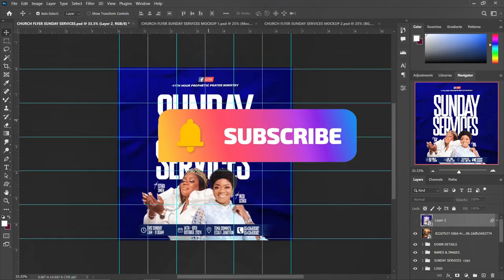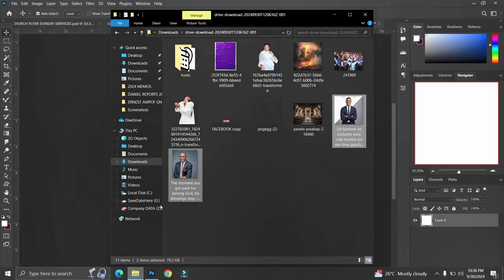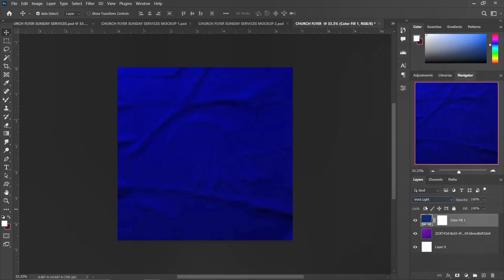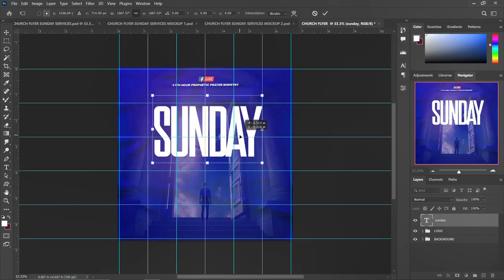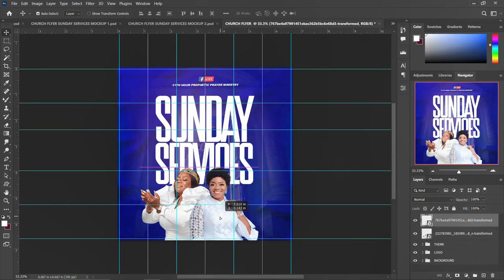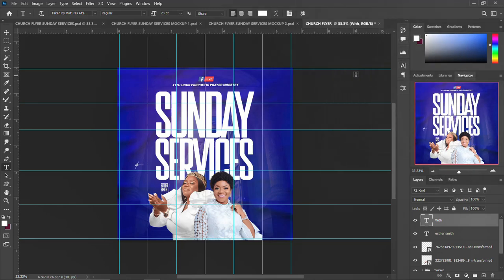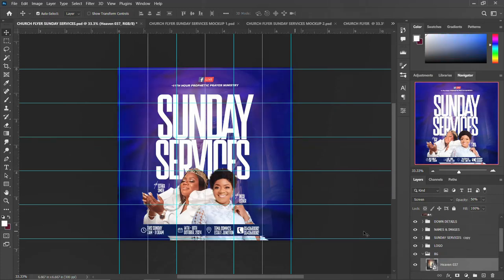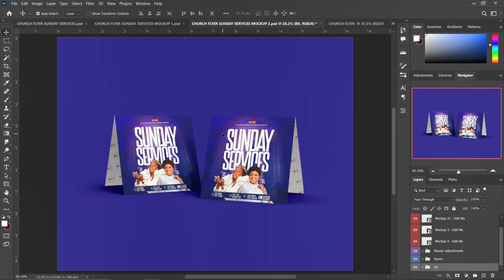How To Design Like A Pro